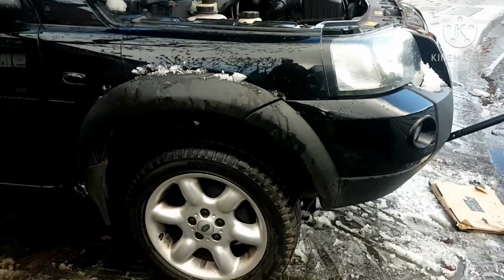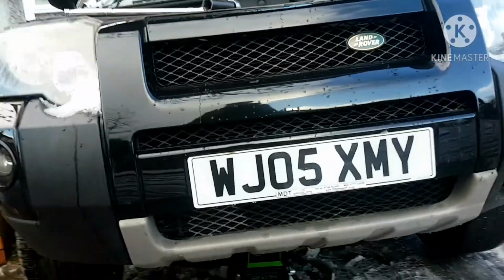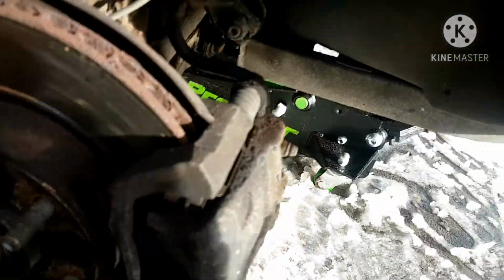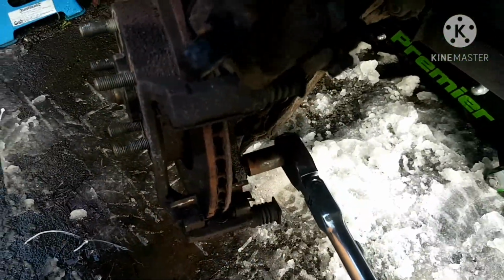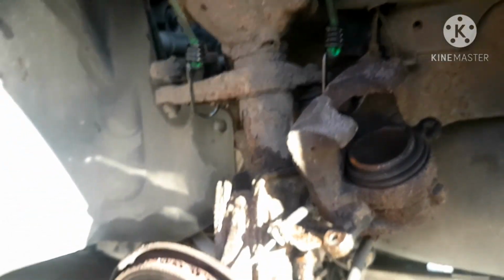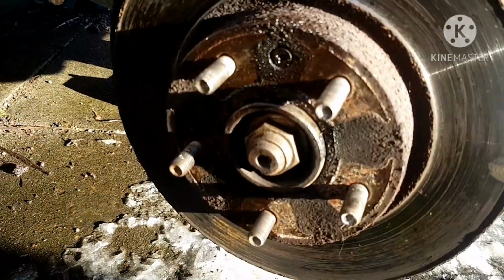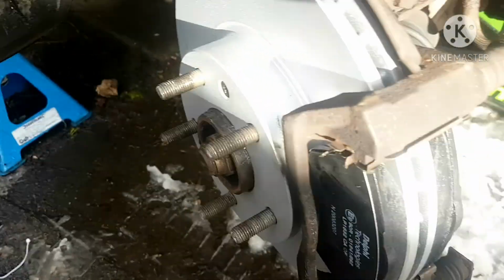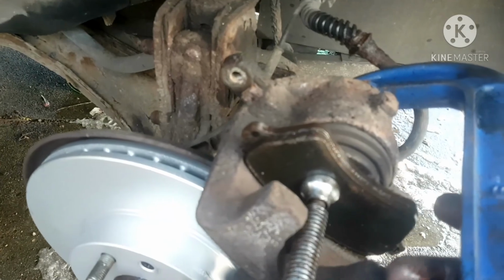How To Replace Front Brakes on a 2005 Freelander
I am a highly trained automotive technician of over 25 years experience. I have also trained in the latest diagnostic and repair techniques with JLR. I am always retraining and updating my knowledge and skills so I will alway bring you.the latest and best knowledge. I have worked for several manufacturers from economy cars to high performance high end luxury brands and everything in between. I have worked in two different continents. I know own and run my own automotive diagnostic and repair business. I hope you enjoy my videos and learn how you diagnose and repair faults on your vehicle correctly the first time.